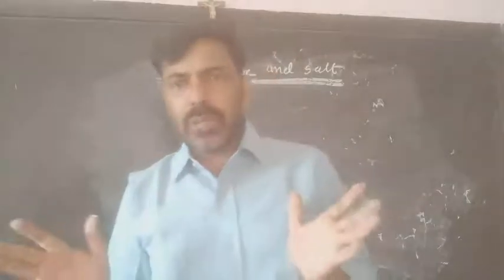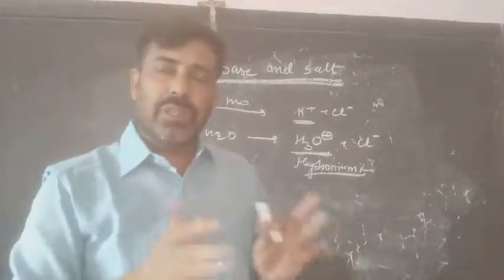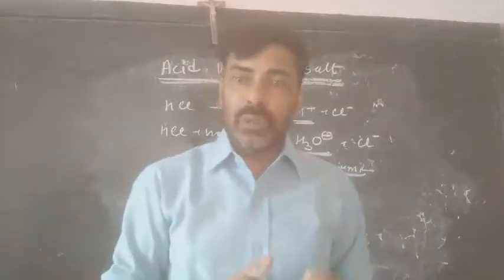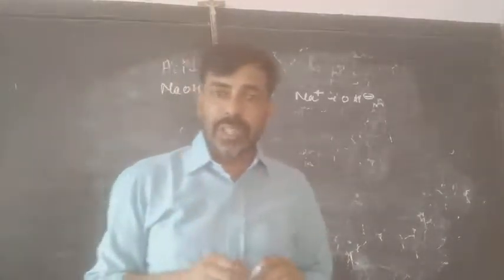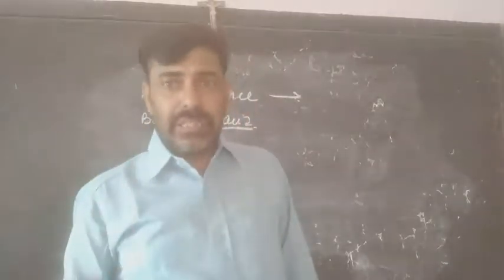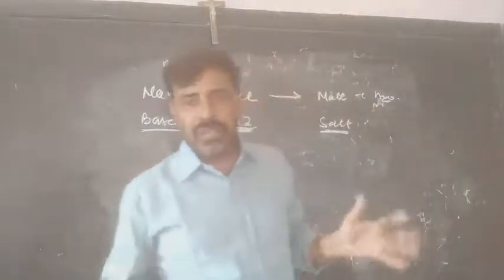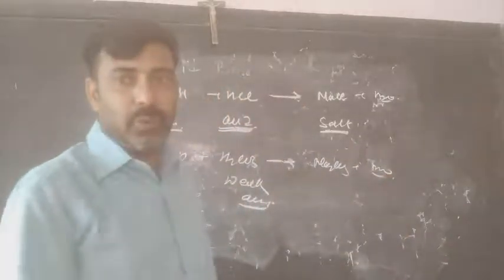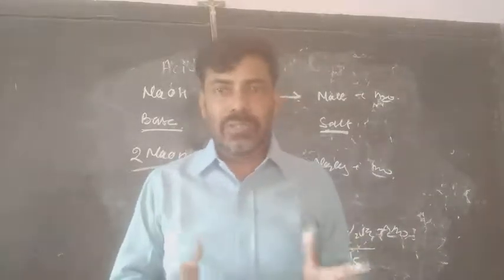ACID BASE AND SALT -1